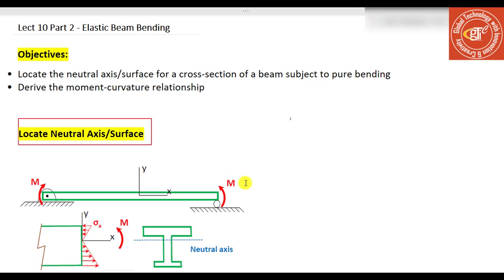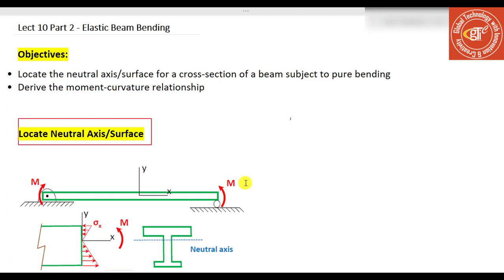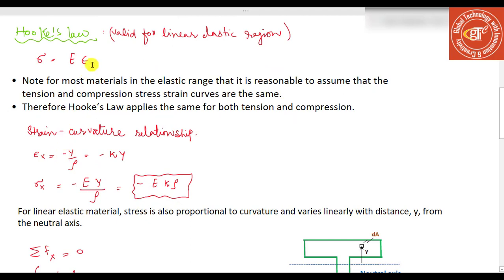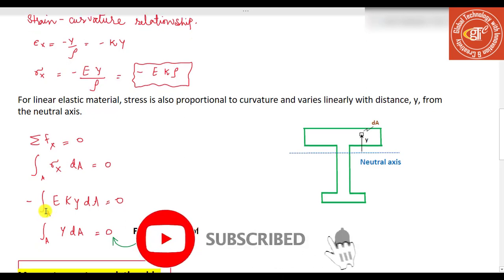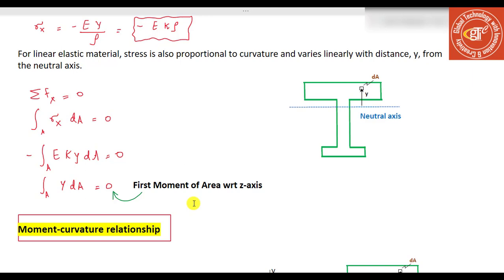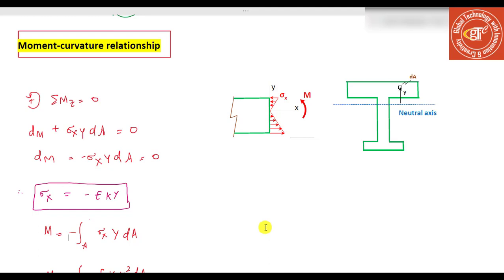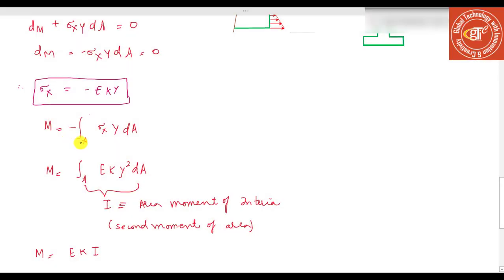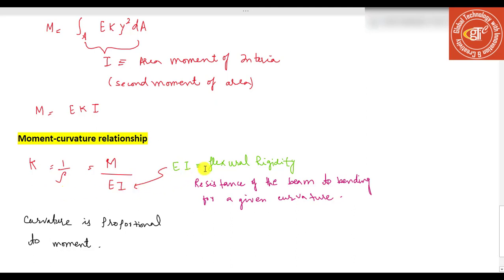Lect 10-2 Normal Stresses in Beams | Linearly Elastic Materials